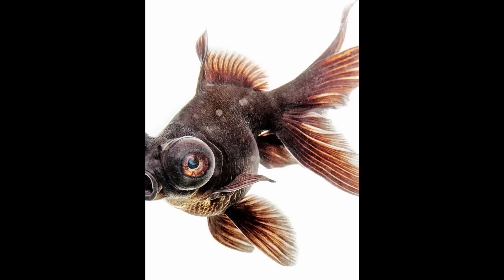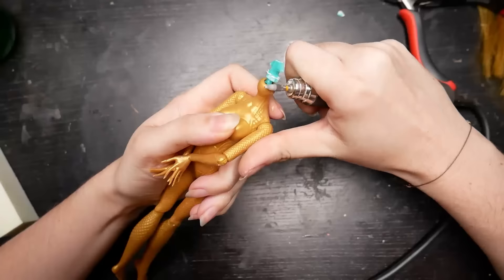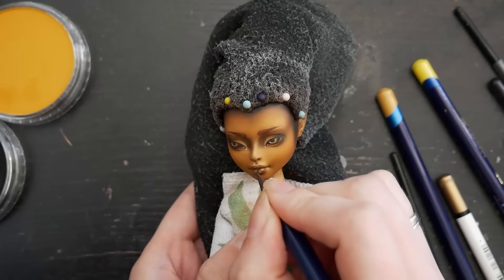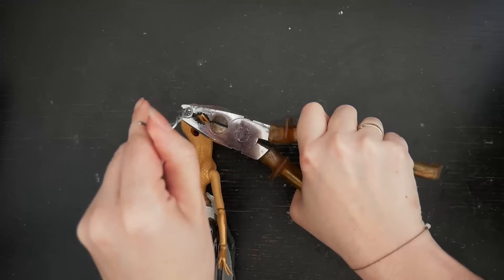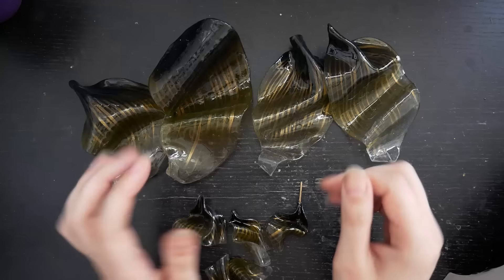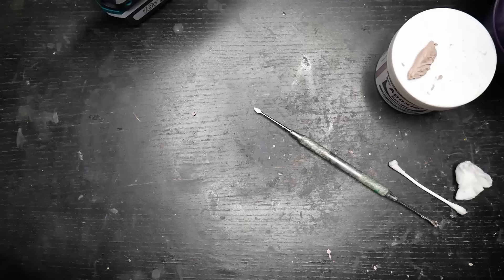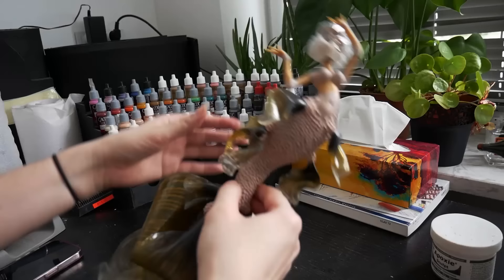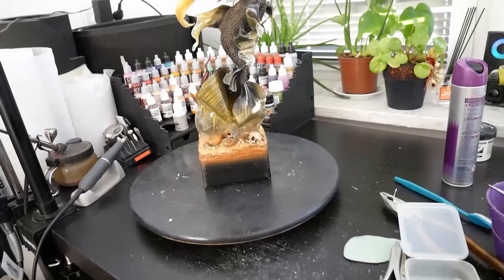The Goldfish Mermaid - make a wish... OOAK Monster High repaint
Hi there!
I finally finished this cursed project!
So many things just weren't going the way I wanted...
But I did it and she is here - the Goldfish Mermaid!
I just really wanted a magical mermaid on my shelf and what fish type would be more magical than this one?
As I said - I struggled, but - "no retreat, no surrender"!
Hope that you will enjoy this process!
Have fun and see you soon!

Check out my Palomino Centaur video if you want to ask me a question for my future Q&A video: